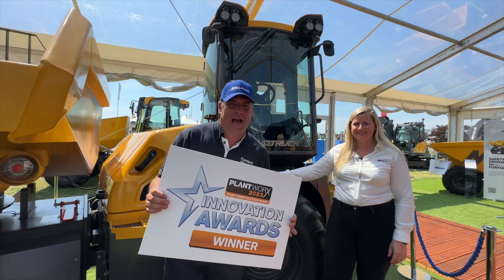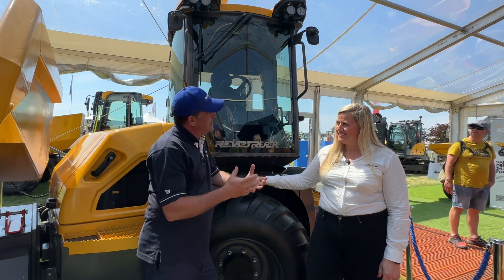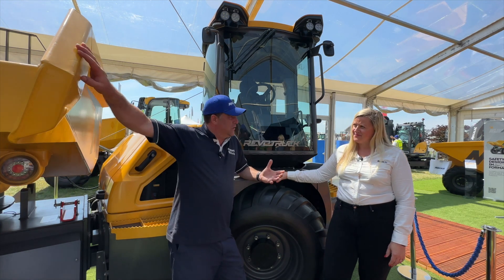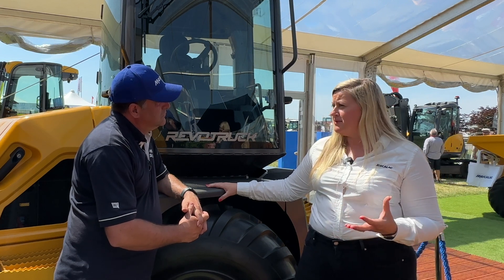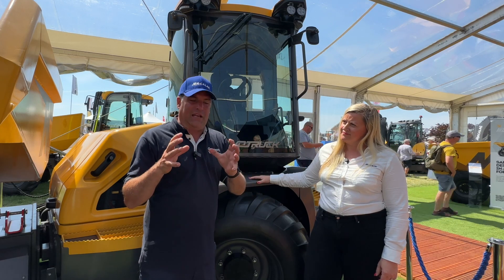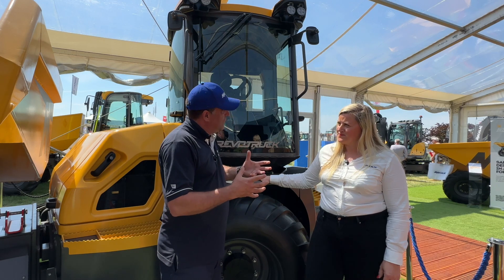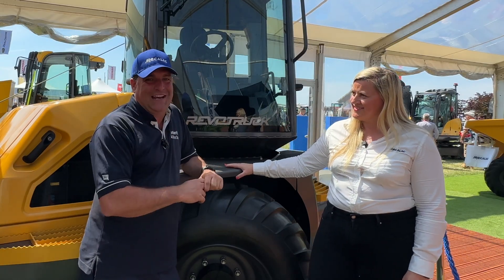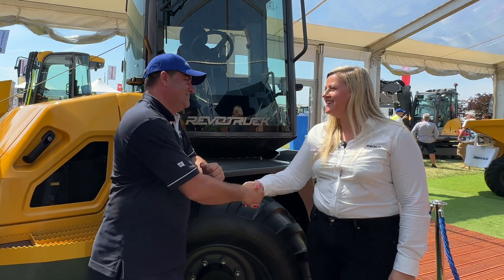Revotruck from Mecalac makes its UK debut in award winning style at Plantworx 2023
First launched at bauma 2022 (see our video here with Quentin Bayle Plantworx hosted the UK reveal of this innovative product, and it went down a storm, so much so that it won a Plantworx Innovation Award.

Peter Haddock caught up with Allison Sedgwick on the stand to discover what makes this newcomer exciting for operators and owners.

Allison: "There has been an incredible response to the Revotruck at the show, with everyone talking about the great visibility we have achieved. And with the revolving cab, operators can move quickly to the front, back and even the side to unload and move around the job site.

"The rigid chassis and overall design also gives the Revotruck a really low centre of gravity which also makes a big difference to safety onsite."

Peter added: “Powered by a Stage V engine from Perkins Engines Company Limited manufactured just a few miles from the showground, this is a very stable and powerful workhorse of a machine.

“And with the truck now available in the UK, it is only a matter of time before we see more of these machines on site, and the operators using them will certainly see more of the site as well.”